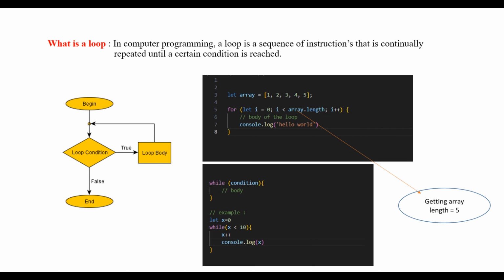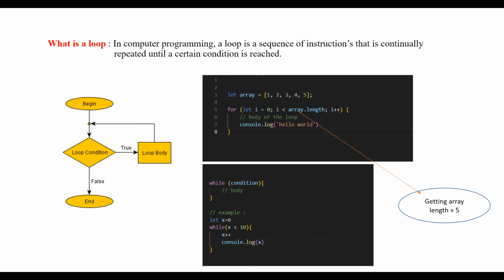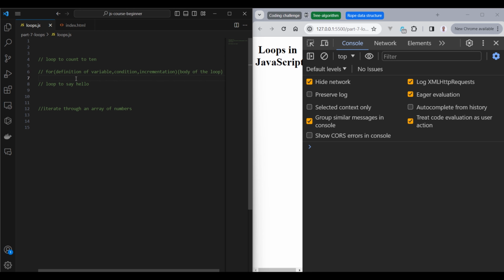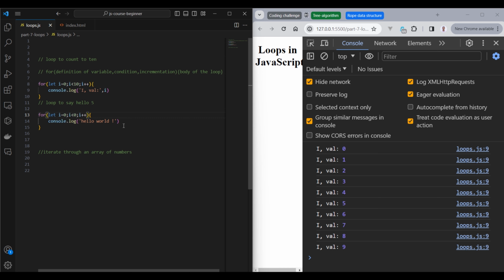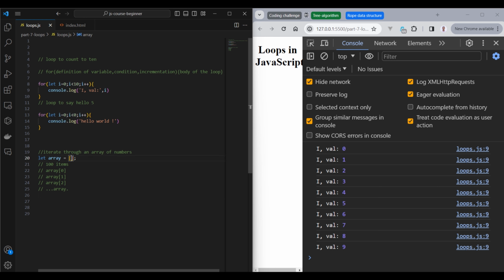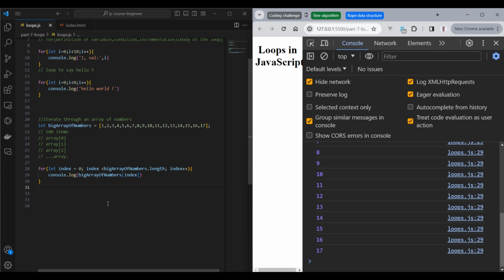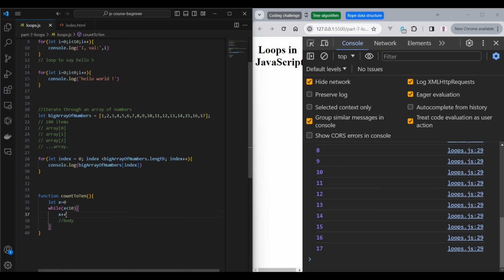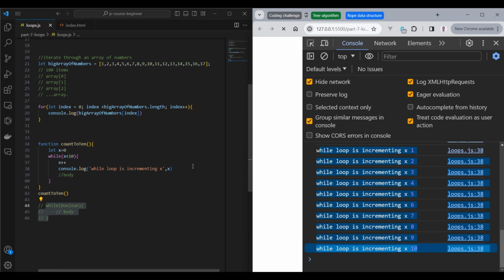Loops in JavaScript #8